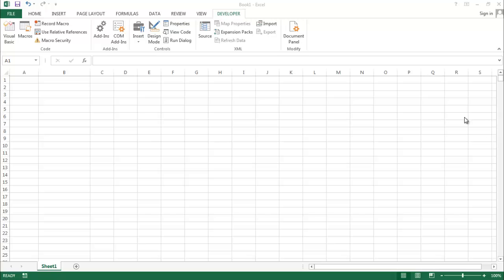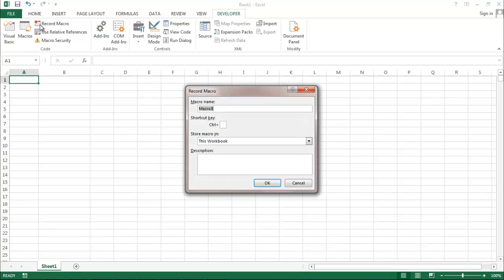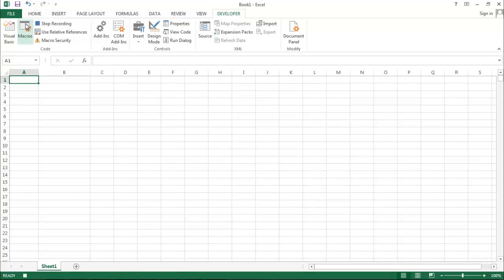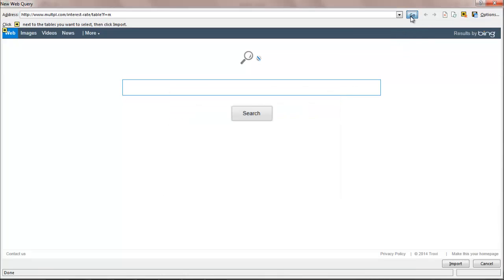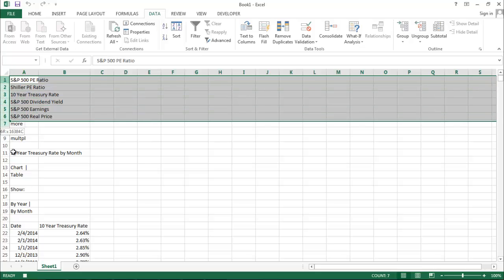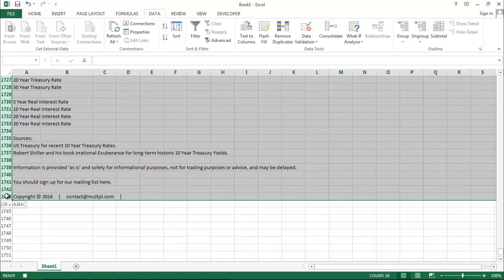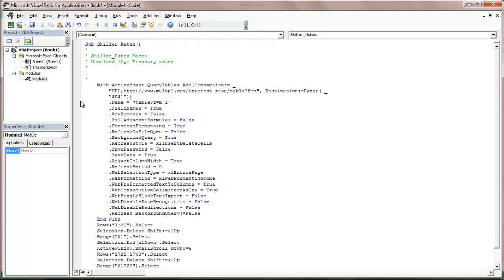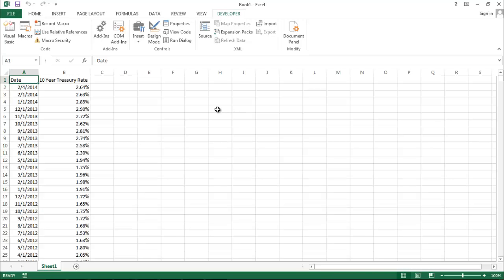Use a Macro to automatically download data to Excel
How to create a Macro to automatically download data to Excel